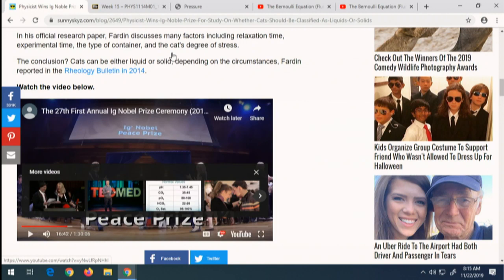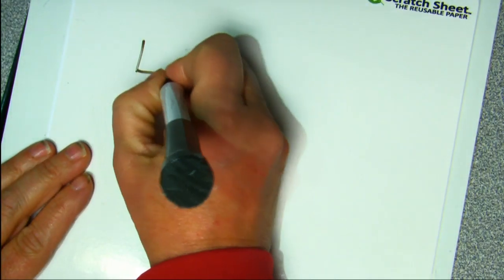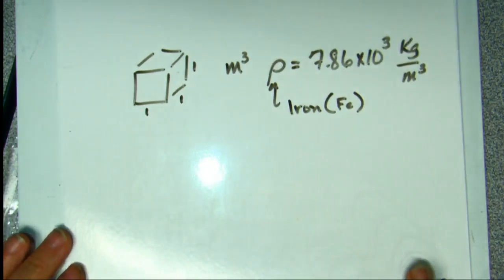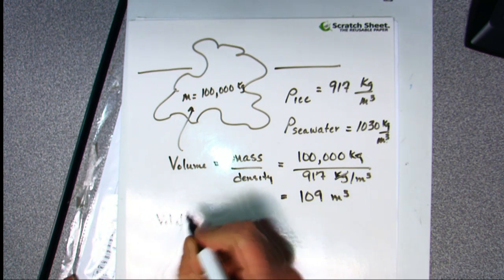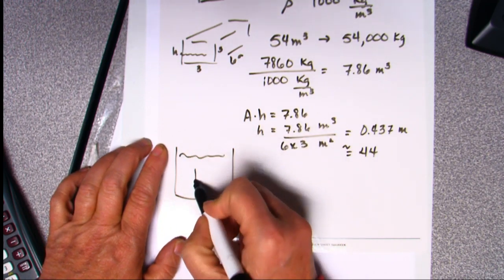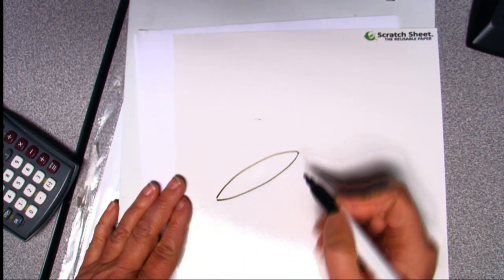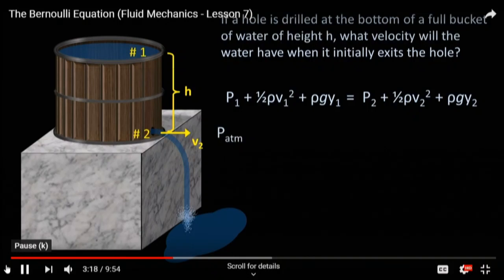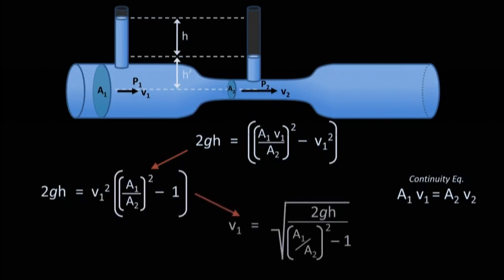NOC ZL102 001 000001 Gen Physics - Iceberg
Gen Phys I - Iceberg